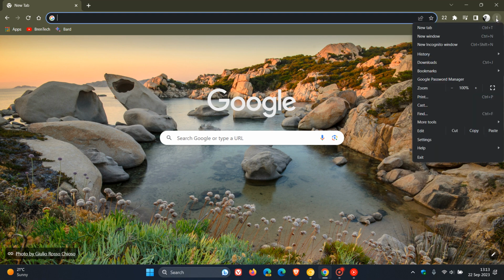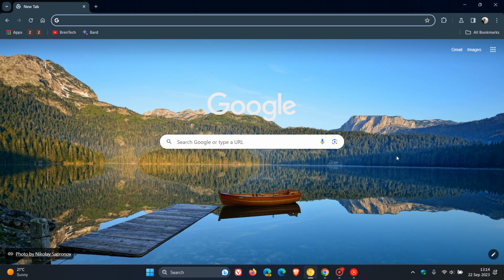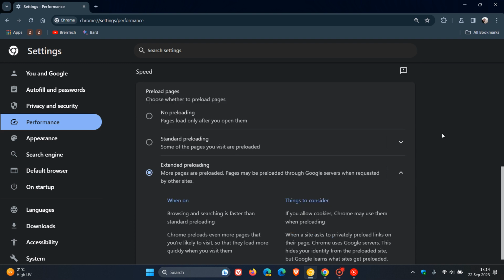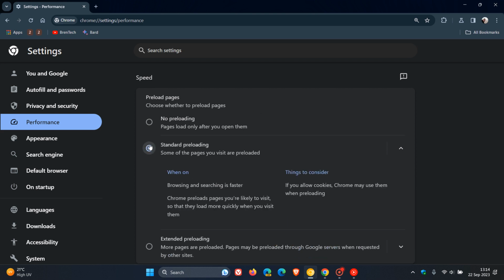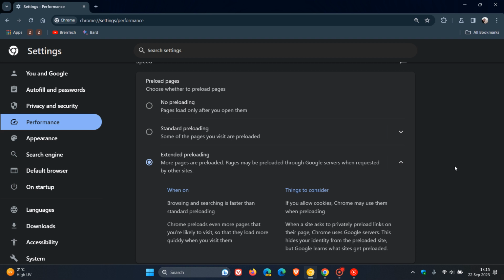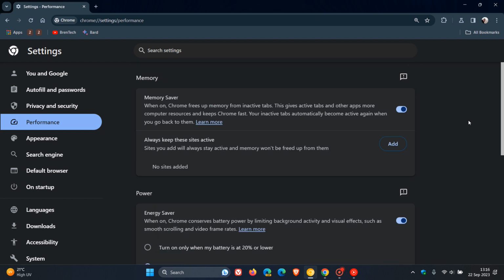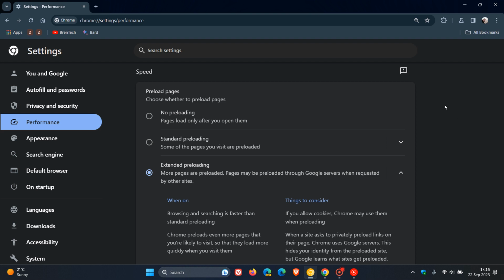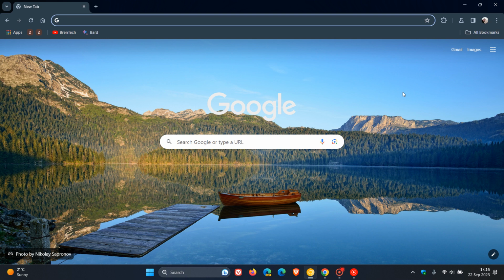Chrome is getting Faster with a new Speed feature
In Chrome Canary 119, Google is testing a new speed section in Settings, that preloads pages you're likely to visit, so that they load more quickly when you visit them.